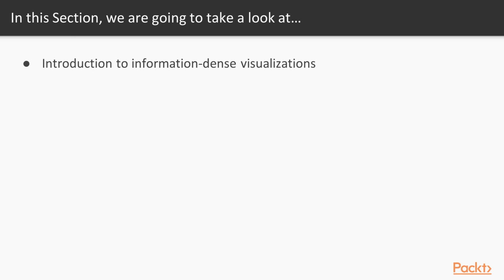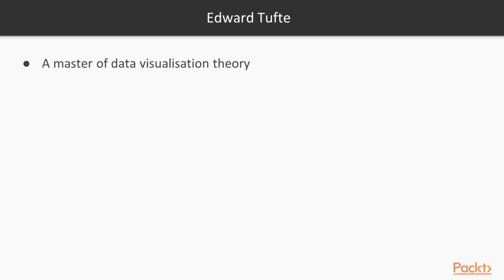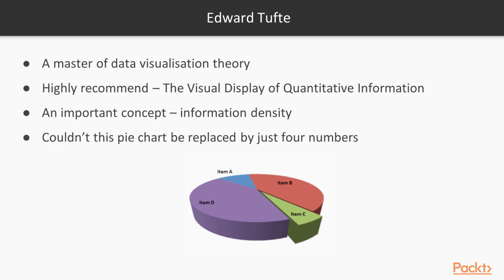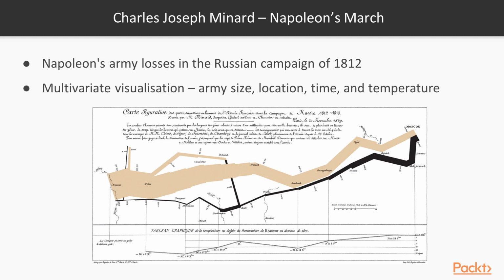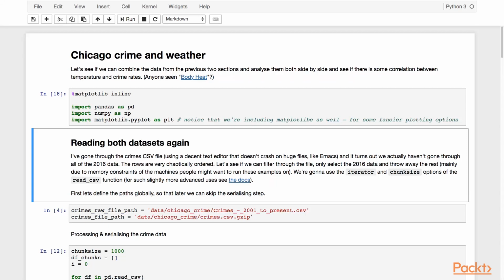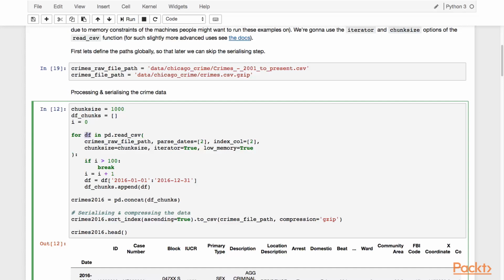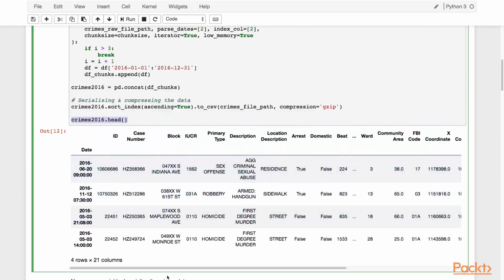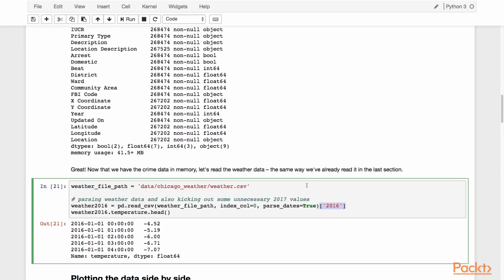Jupyter Notebook for Data Science: Introduction to Information-Dense Visualisations|packtpub.com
This video tutorial has been taken from Jupyter Notebook for Data Science. You can learn more and buy the full video course